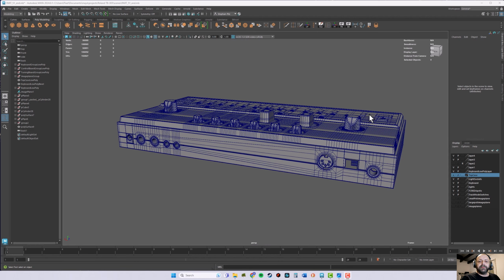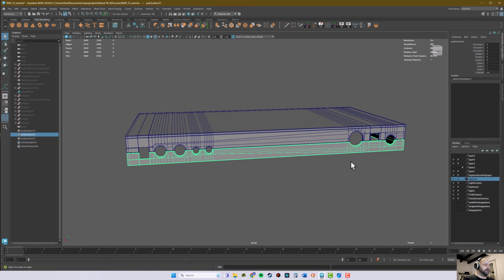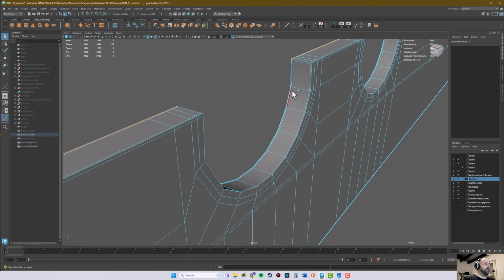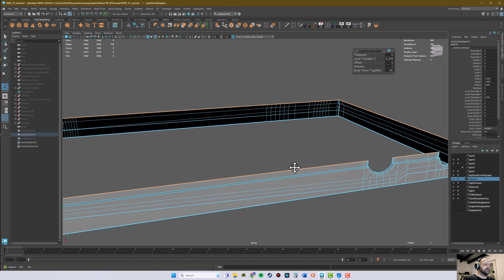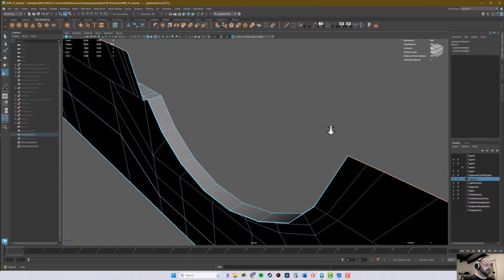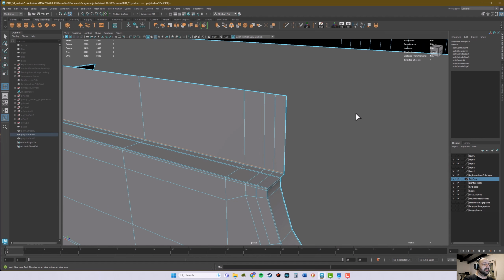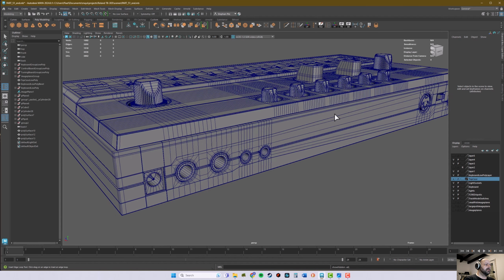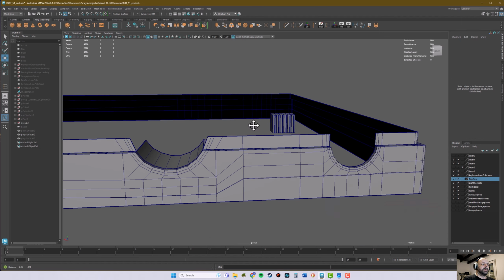Roland TB-303 - Modeling Tutorial in Maya - PART 52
I demonstrate how to model and render the beautiful 303 in Maya.

You want to have my final scene file?

I will provide everybody who's interested with a download link to my final scene file when I finished the tutorial in just a few more videos!

Part 52 - tweaks on lower case